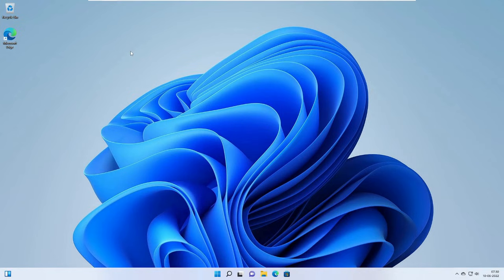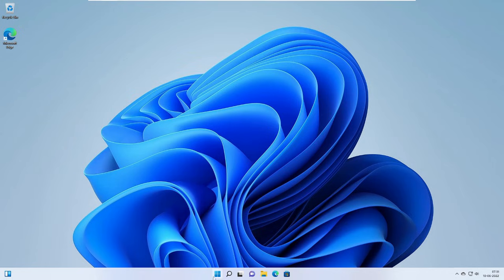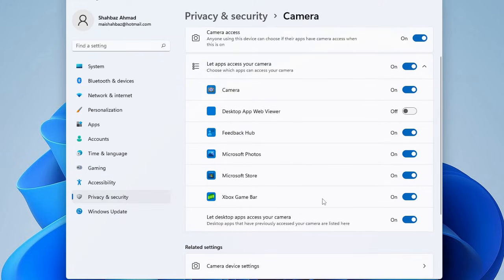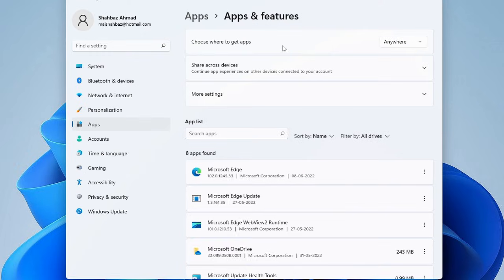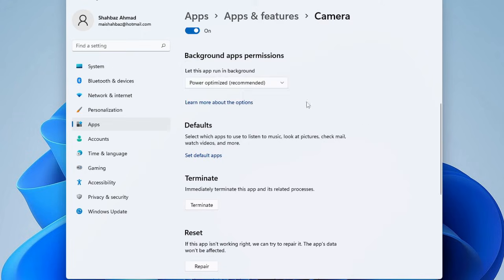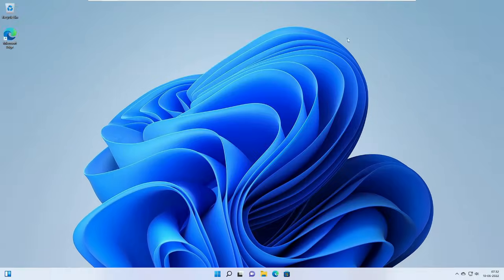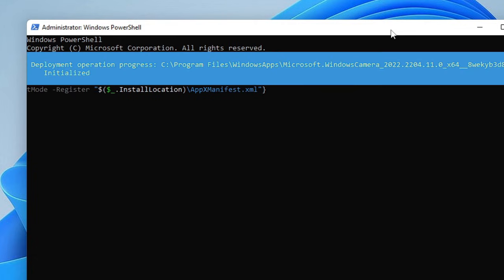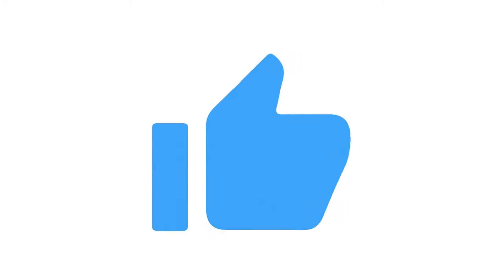How to Fix Camera Black Screen Problem on Windows 11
Recently many Windows 11 users have reported that they get a black screen when opening the Camera app on Windows 11.

After working on this camera black screen problem we got these 3 best solutions shared in this video.

Get-AppxPackage -allusers Microsoft.WindowsCamera | Foreach {Add-AppxPackage -DisableDevelopmentMode -Register "$($_.InstallLocation)\AppXManifest.xml"}

☑ Watched the video!
☐ Liked?